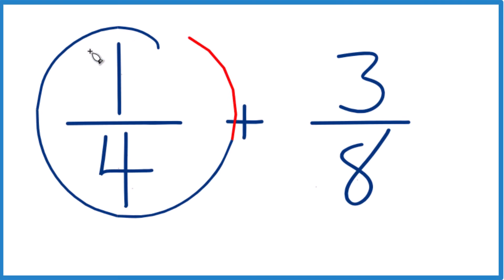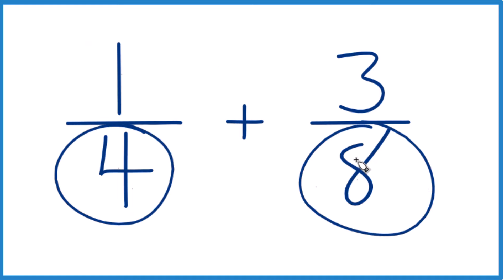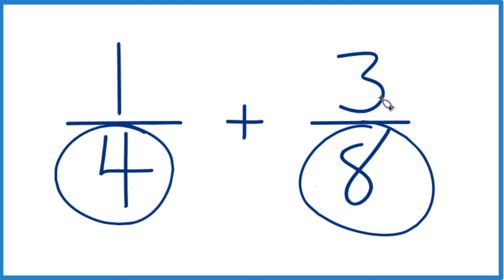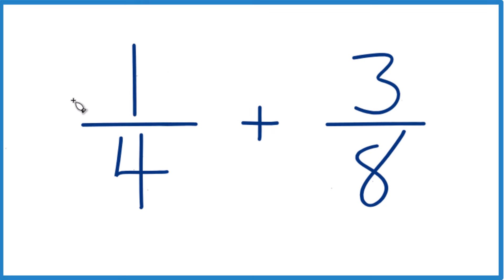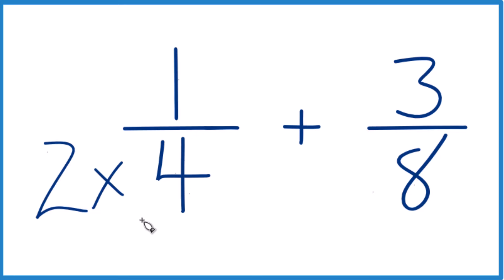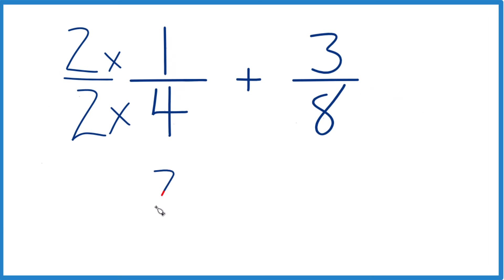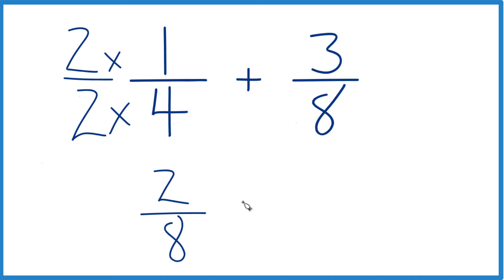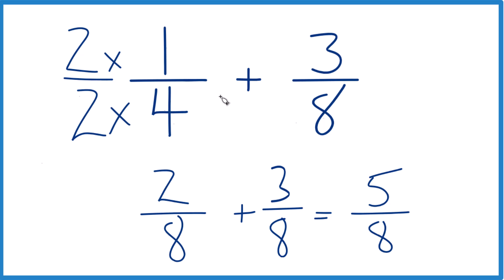How to Add 1/4 + 3/8 (1/4 Plus 3/8)